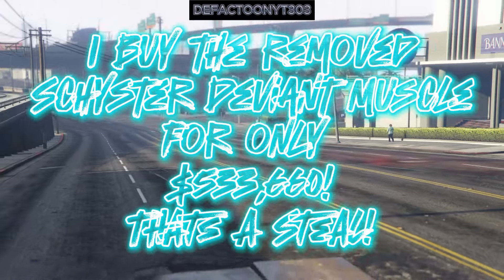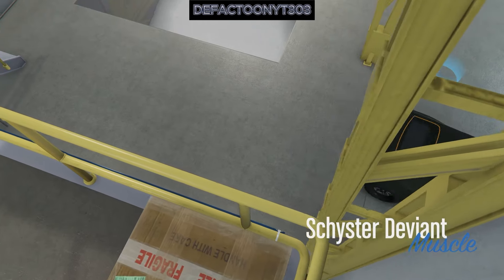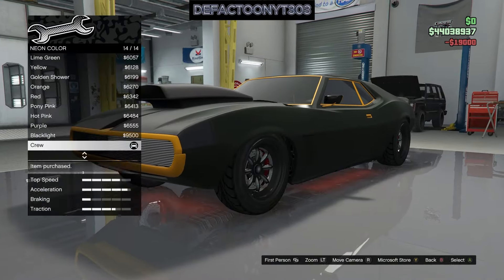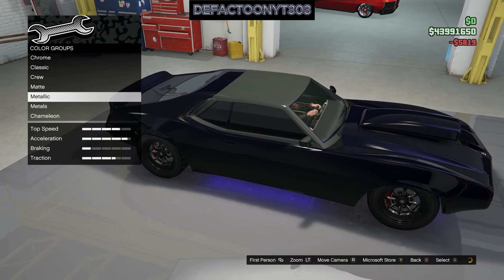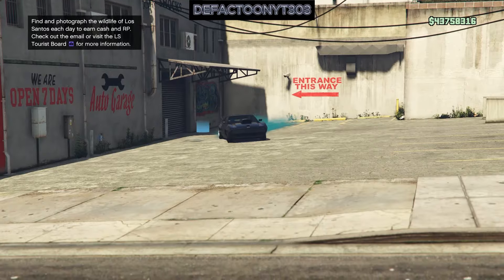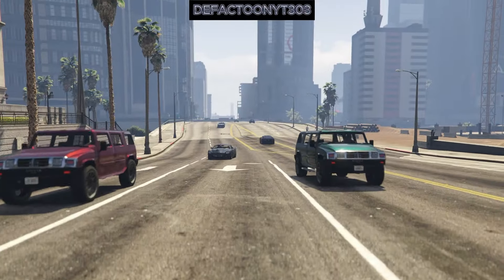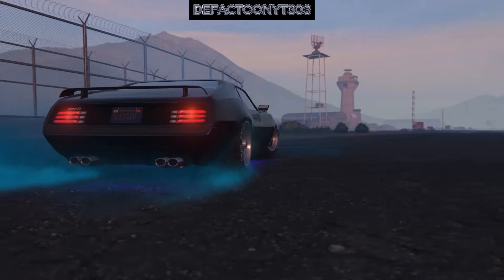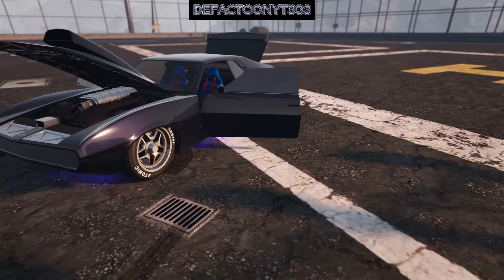I buy the removed Schyster Deviant for only $533,660! Buy yours! | GTA 5 Online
Today folk's another removed popped up on the market. The Schyster Deviant is with Simeon this week so go buy this muscle car, its only $533,660! Dude thats peanuts buy it | GTA 5 Online